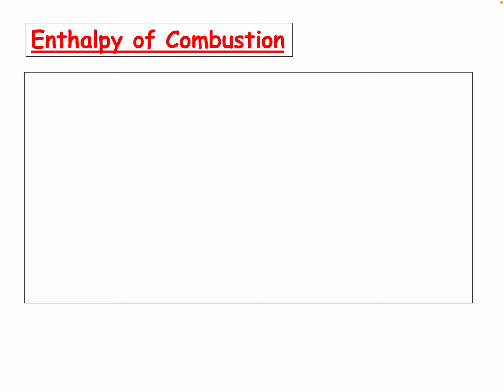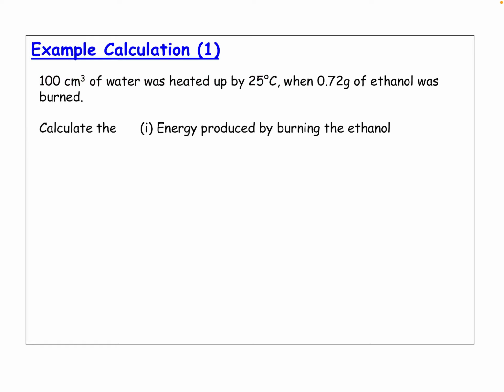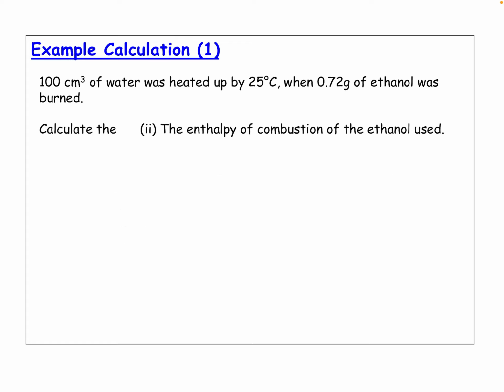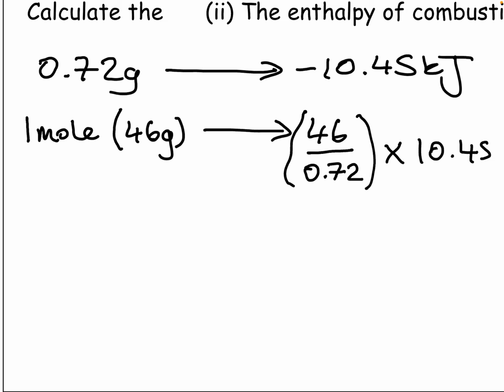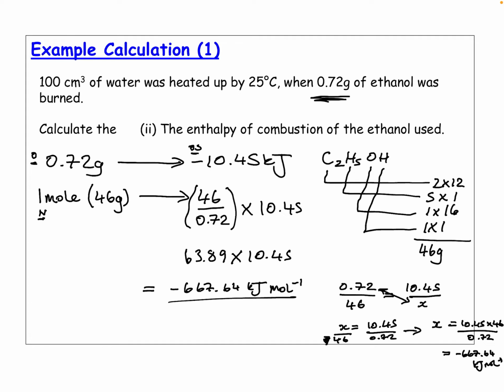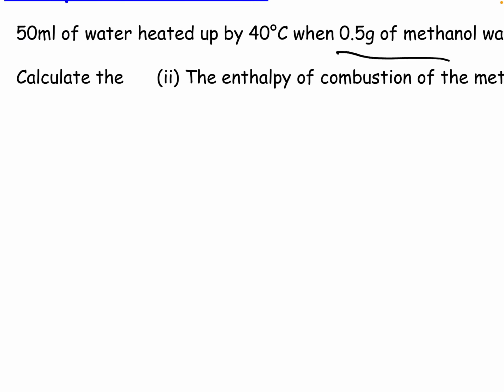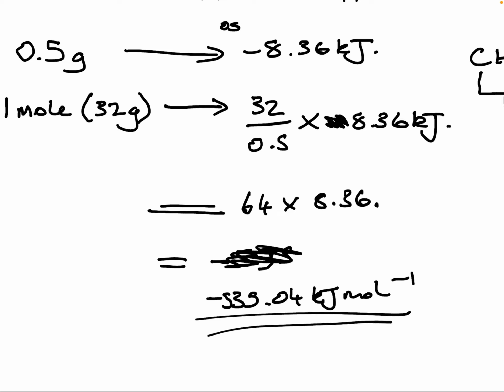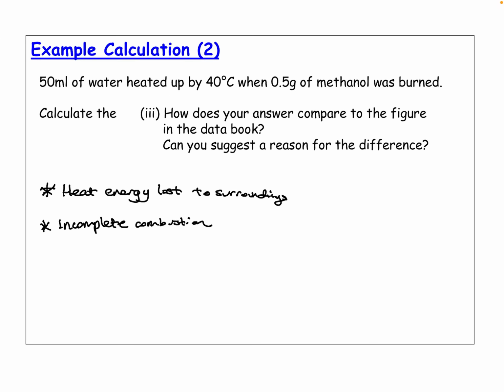Higher Chemistry - Unit 3 - Enthalpy 2 Enthalpy of Combustion